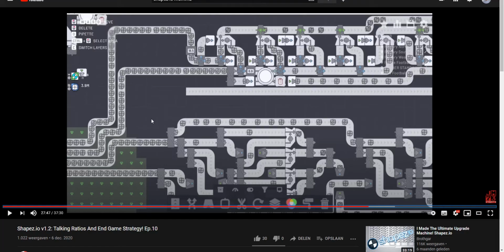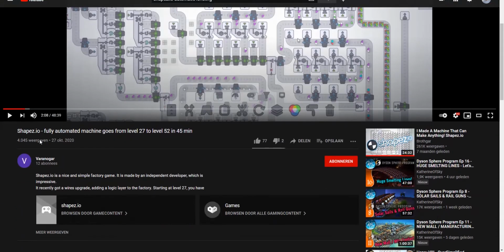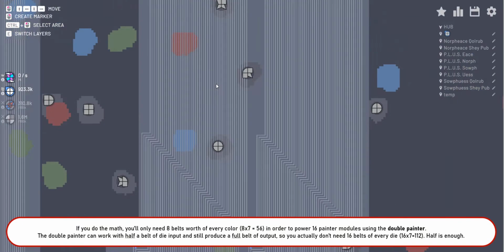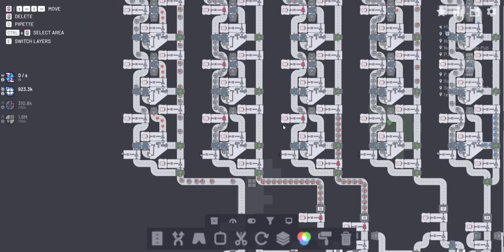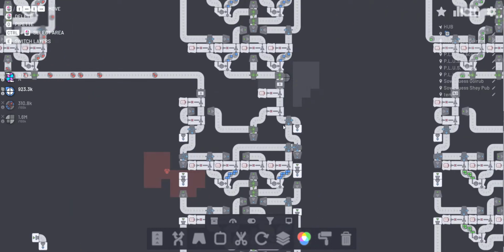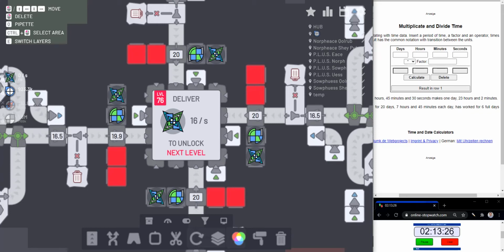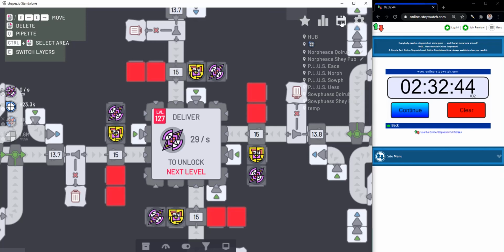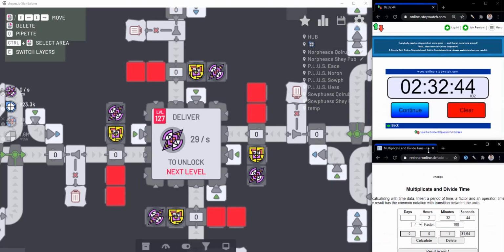Shapez.io [former WORLD RECORD CLAIM] - Fastest automated machine - Levels 27 to 127 in 2h31m44s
Here is my world record claim for Shapez.io, a game I totally got addicted to within seconds of playing!

Completing 100 levels (27 to 127) in 2 hours, 31 minutes and 44 seconds.